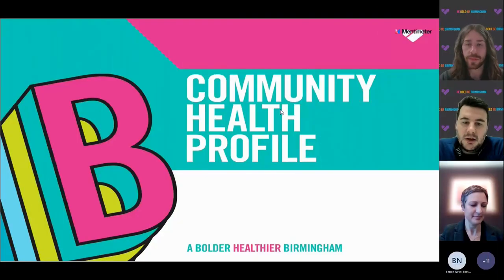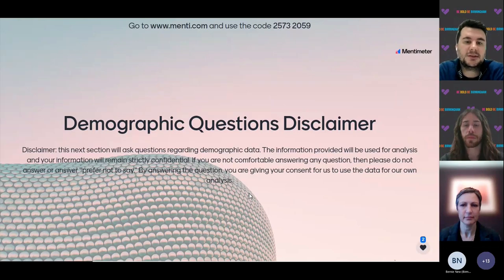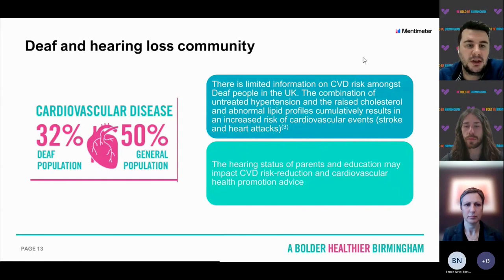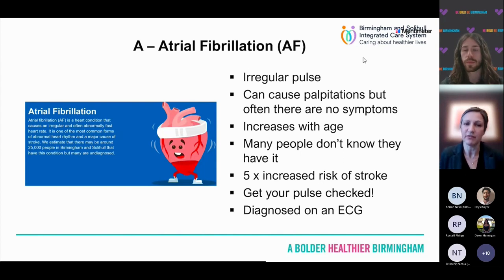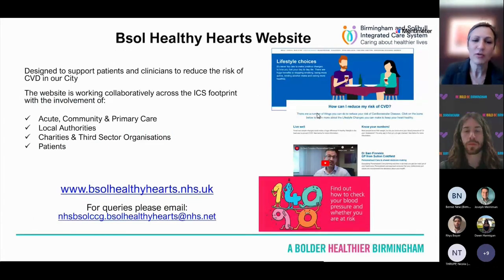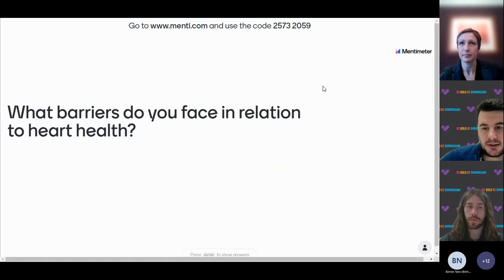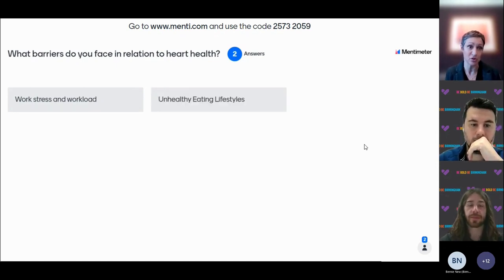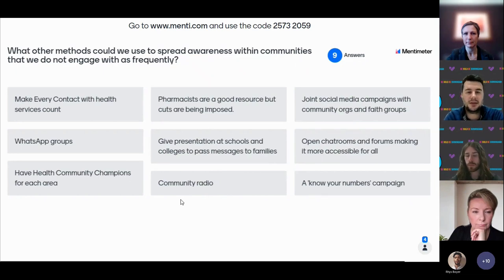Healthy Heart Webinar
Following on from Heart Health Awareness Month 2023, we held a virtual event to raise awareness about heart health related inequalities within our Community Health Profiles.

The event included:
• An overview of the Community Health Profiles
• Heart Health related inequalities information from the profiles
• Guidance from Dr Melanie Martins about using the Birmingham and Solihull Healthy Hearts website and how you can look after your heart health.